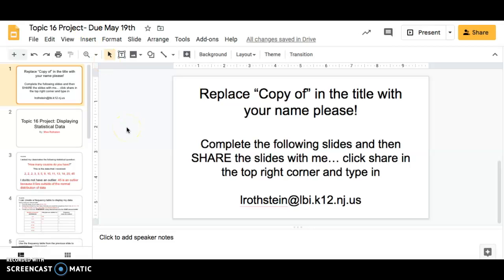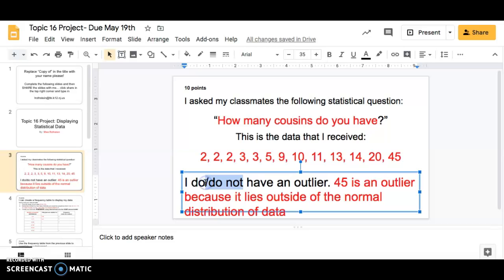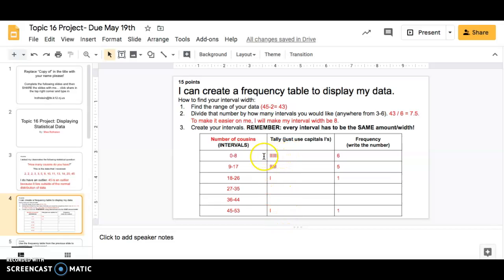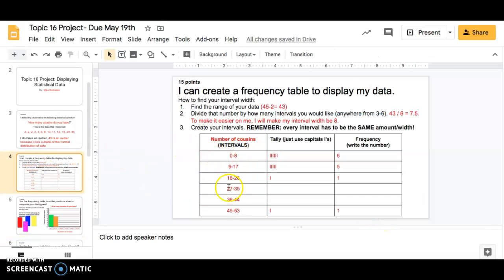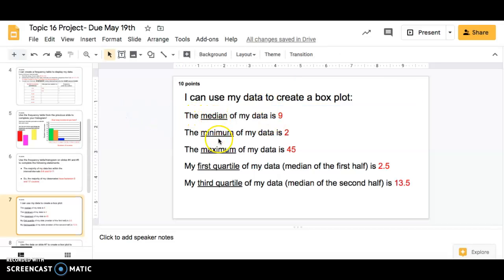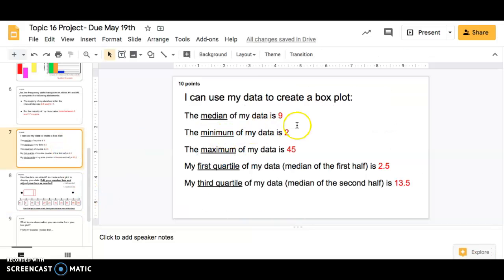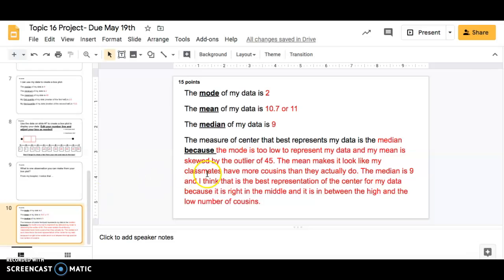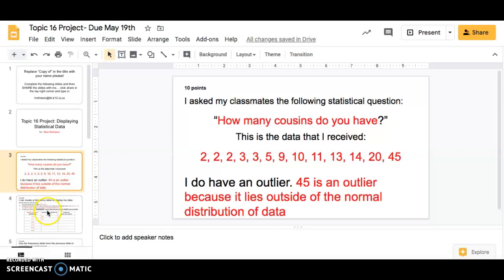Topic 16 Project Directions- Due May 19th